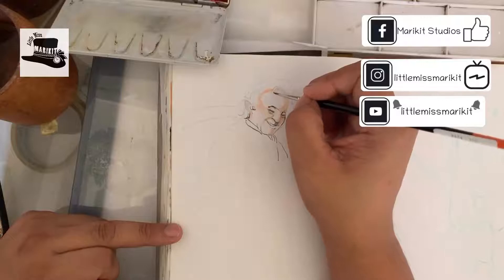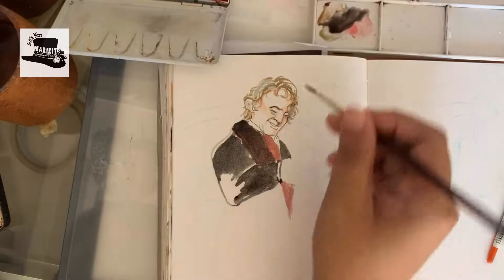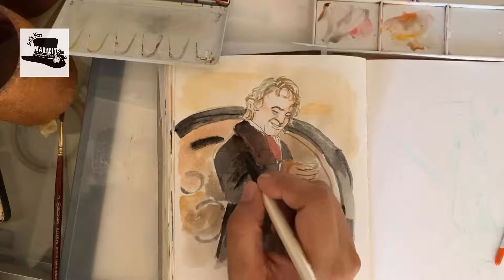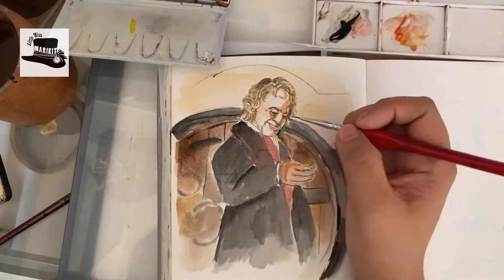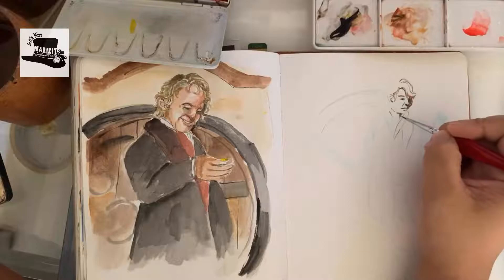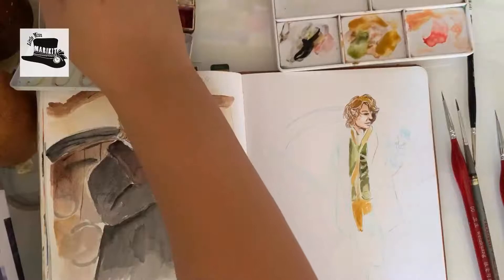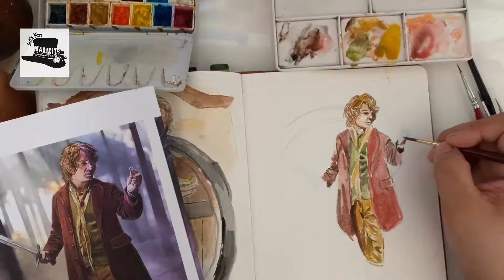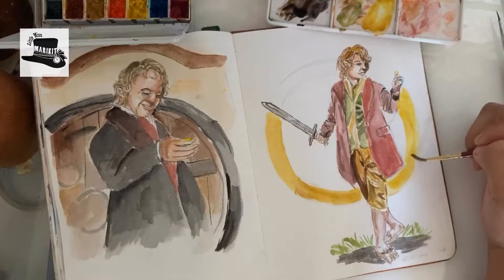Painting Bilbo Baggins with Gouache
This is a video of me painting Bilbo Baggins in Old and young form using Holbein Artist Gouache. Photos are referenced from pinterest and movie stills featuring Ian Holm and Martin  Freeman. I am using a sketchbook gifted to me by a friend.

Lord of the Rings Characters by JRR Tolkien

Check out Kickinthecreatives.com for fun creative challenges.